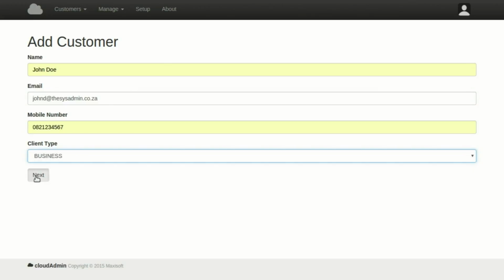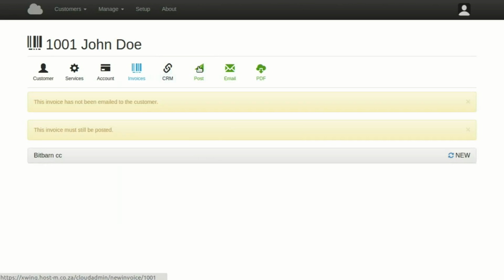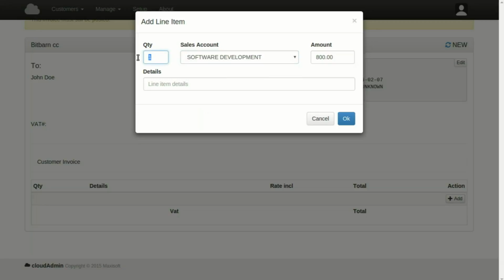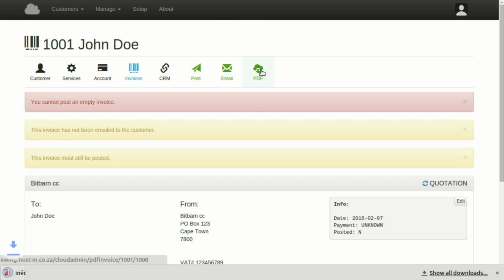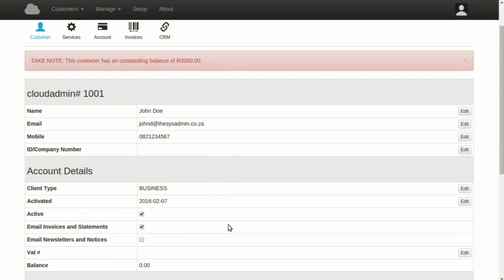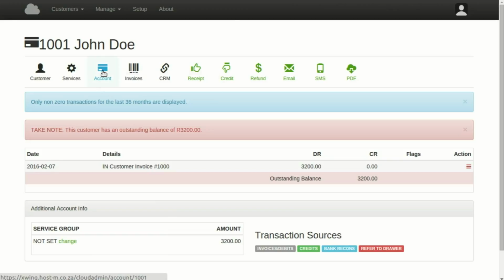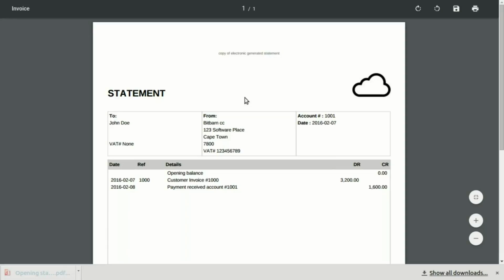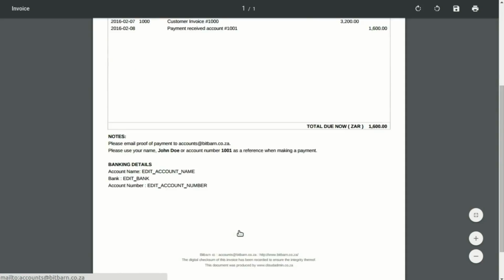How to make invoices and quotes with Cloud Admin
This tutorial will show you how to add a customer and make invoices and quote with Cloud Admin